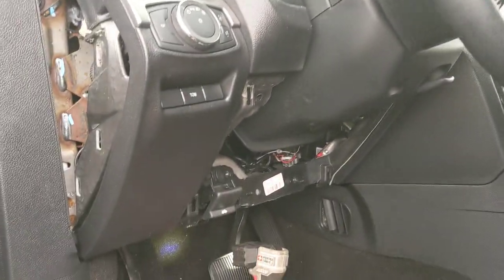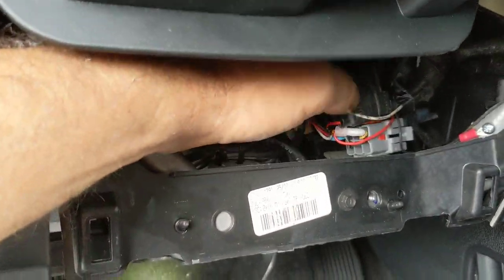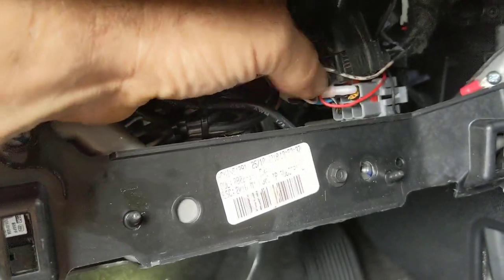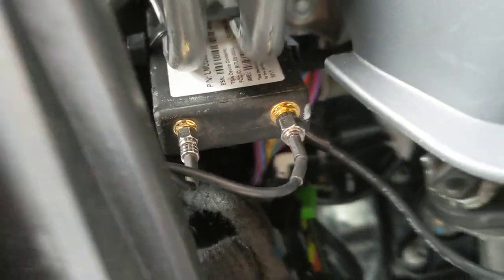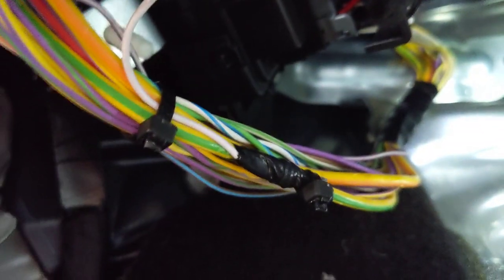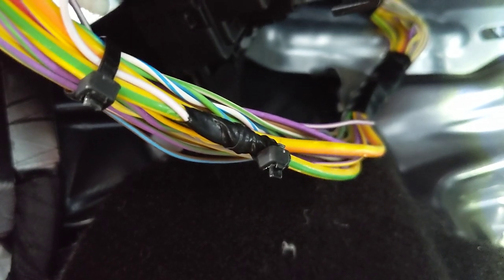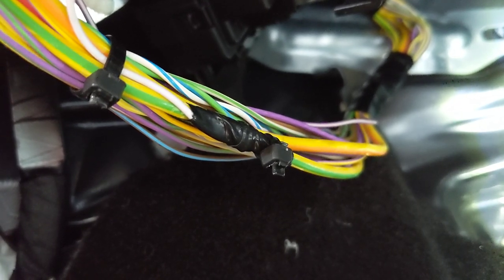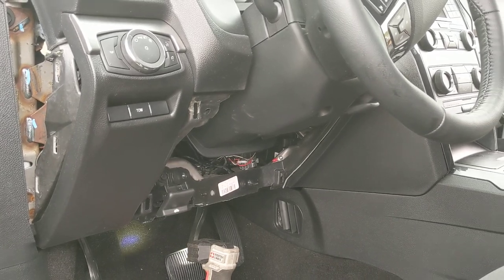2019 Ford explorer GPS install